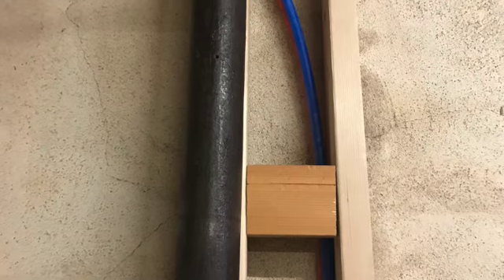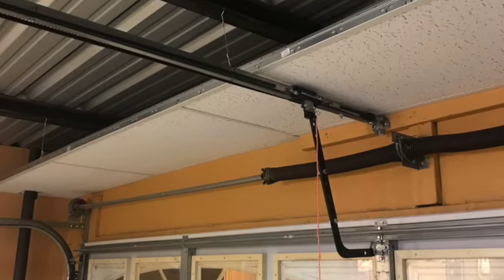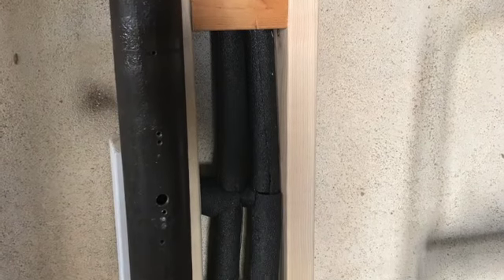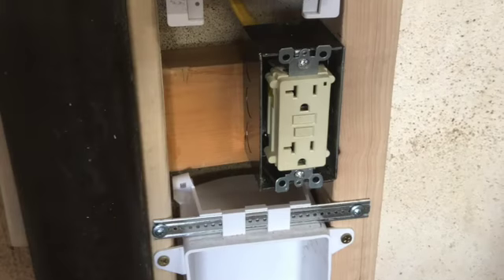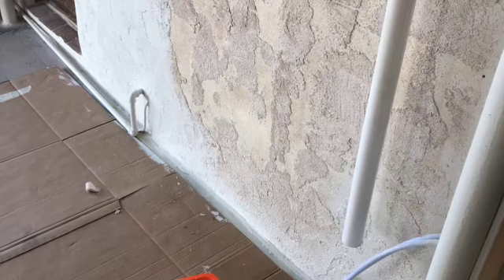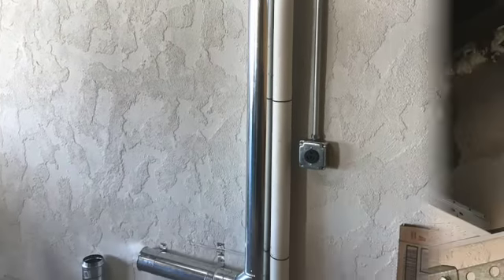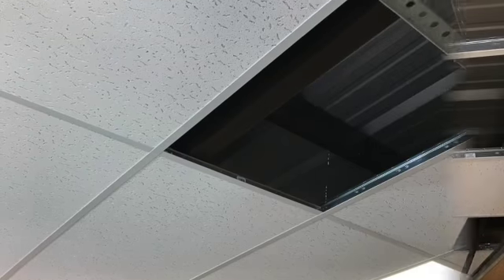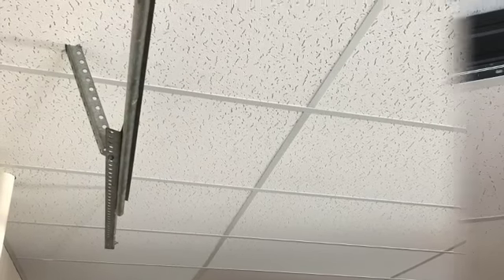Garage Remodel Washer Dryer Relocate Drop Ceiling DIY Project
DIY. Garage remodel washer and dryer drain install with electrical connections.  Drop ceiling with styrofoam insulation and recessed lights. Epoxy floor with flakes. Man cave.